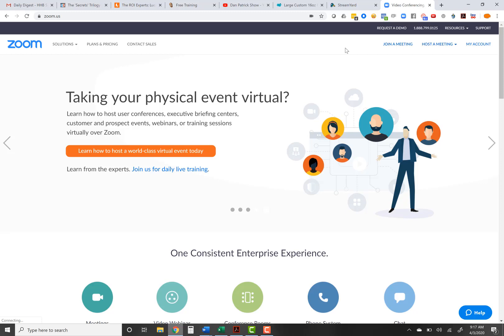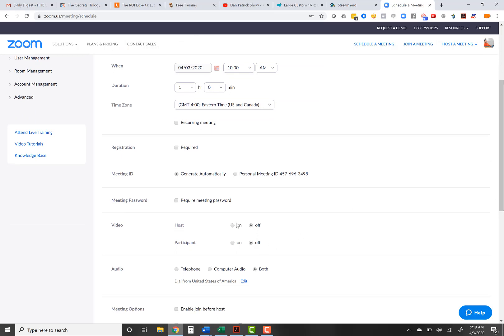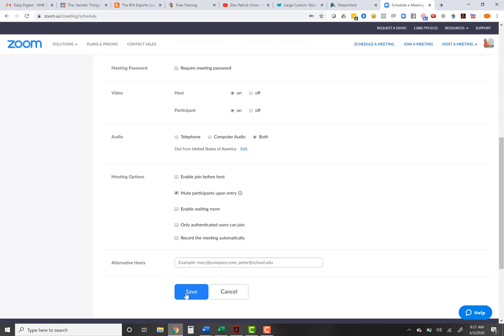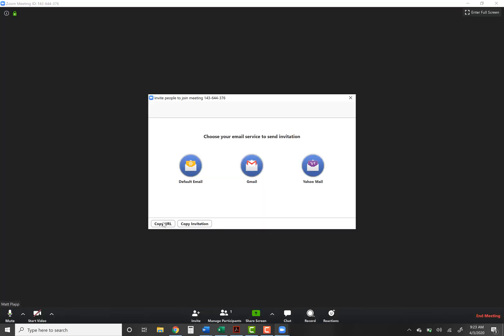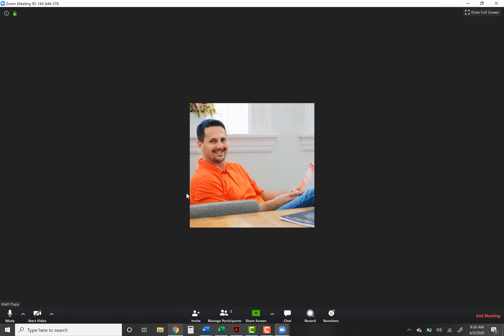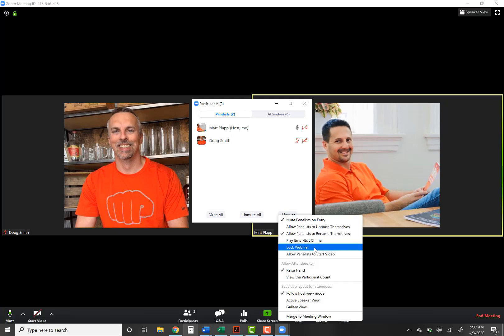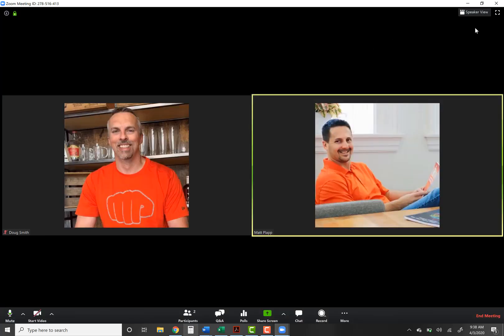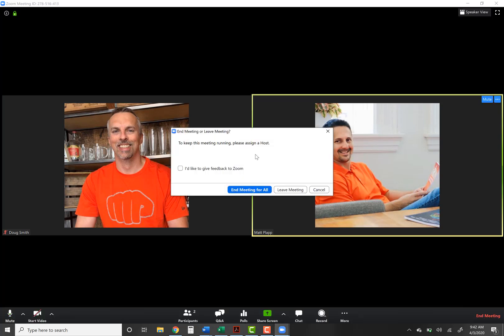How To Use Zoom For Video Conferencing & Webinars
How Do You Use ZOOM💻

So my Dad called me the other day looking for a video on how to use Zoom for video conferencing that he could share, so here it is.